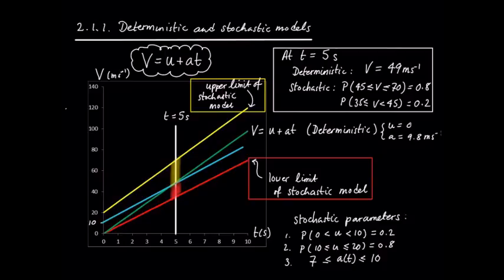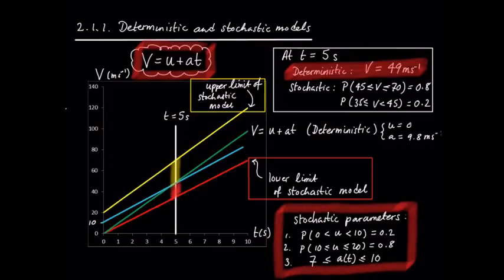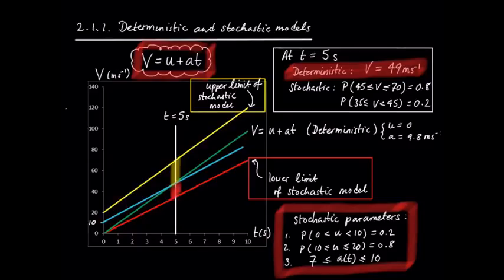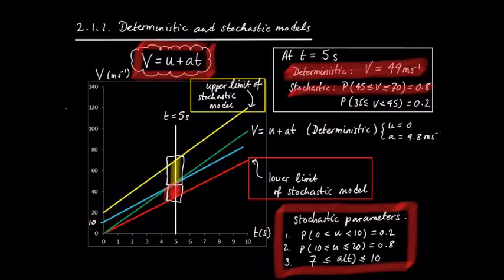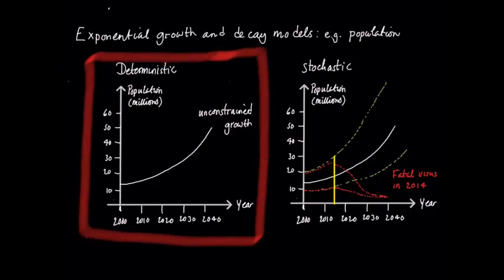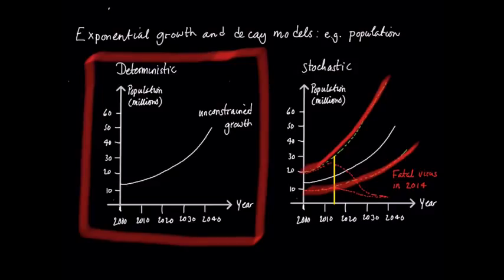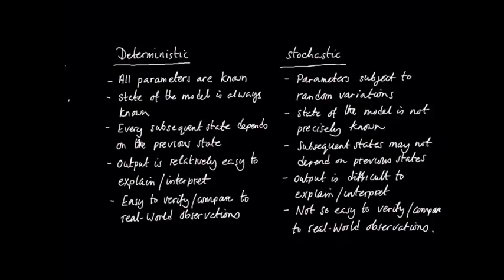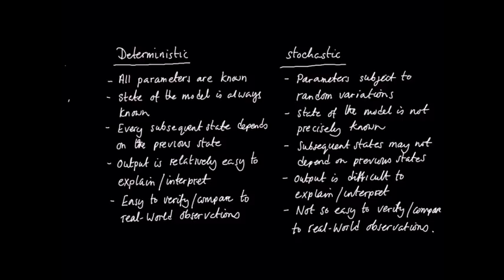2.2.1. Recall the main properties of deterministic and stochastic models